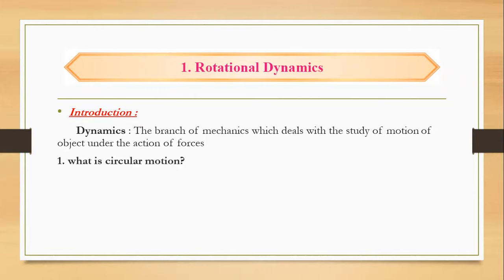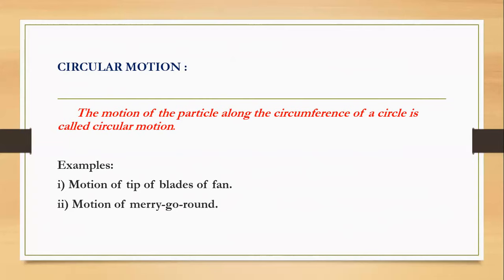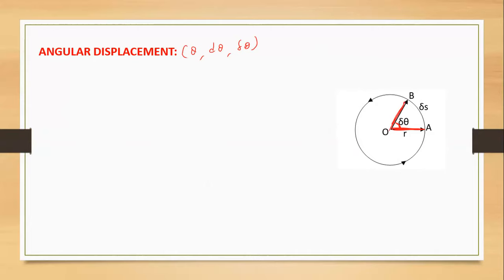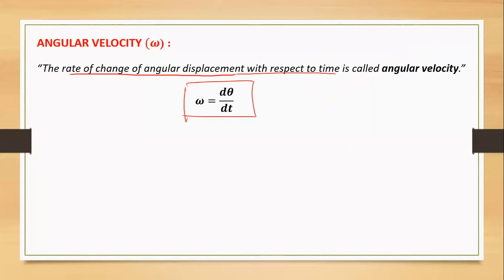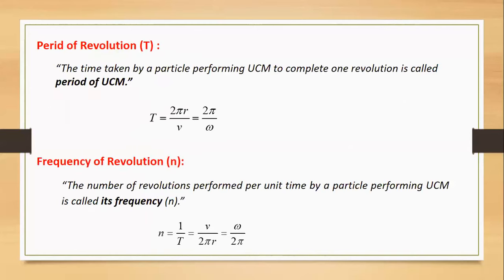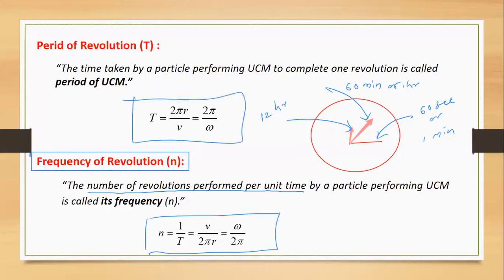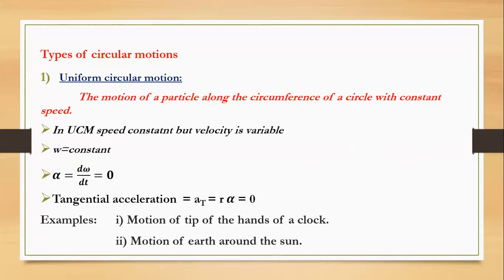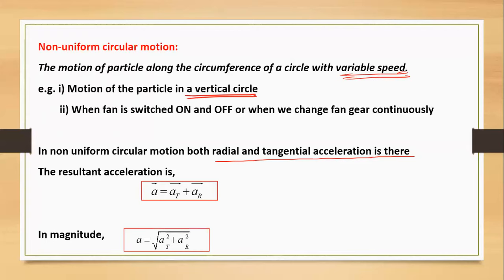Ch 1 Rotational Dynamics Part 1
Maharashtra state board | 12 std Physics | Chapter 1. Rotational Dynamics | Part 1